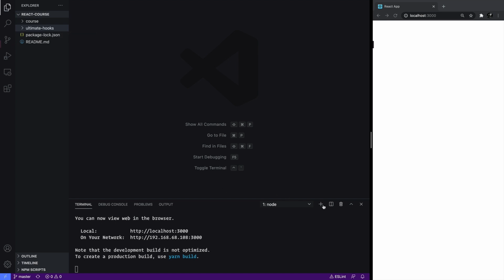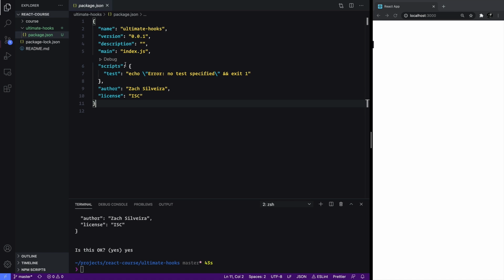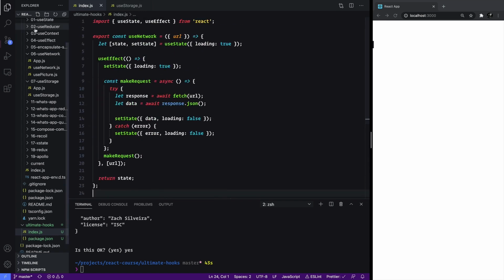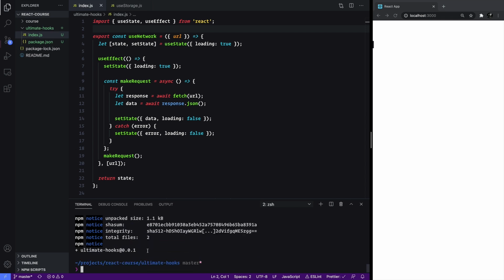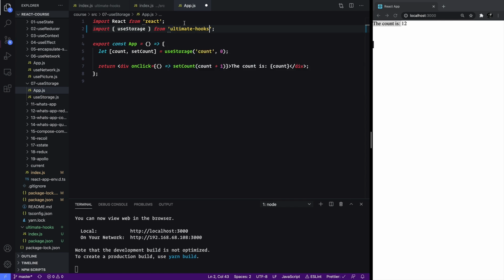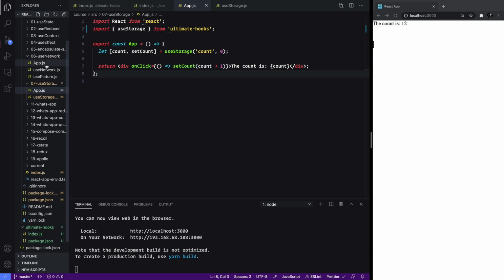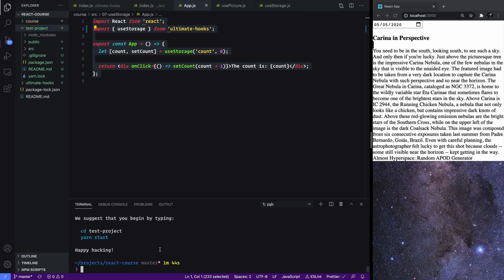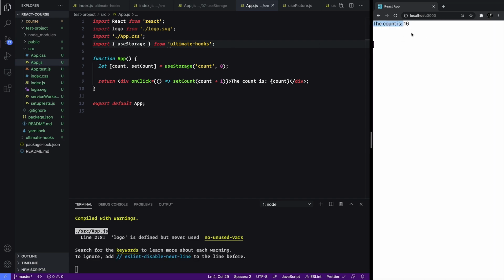6 - React State Management | Publishing hooks to NPM | Redux | Recoil | Ultimate Courses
React State Patterns with Zach Silveira

Uncover new React Hook best practices and patterns for managing state. You'll learn the most challenging new patterns and concepts in modern React.

6 Chapters 22 Lessons 2 Hours